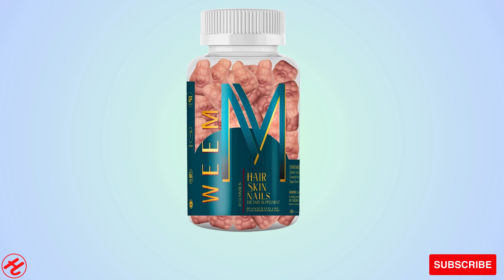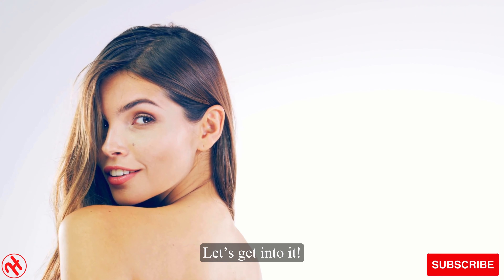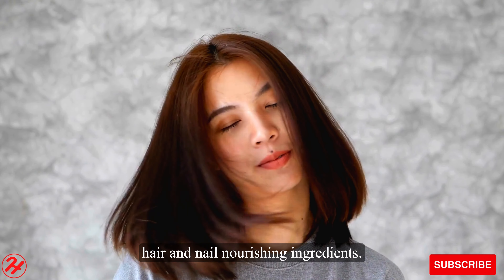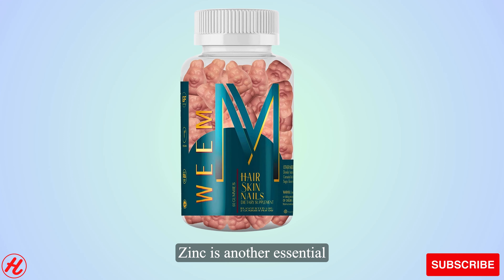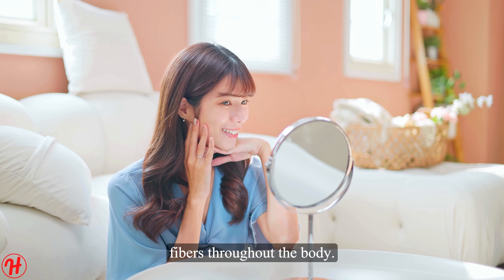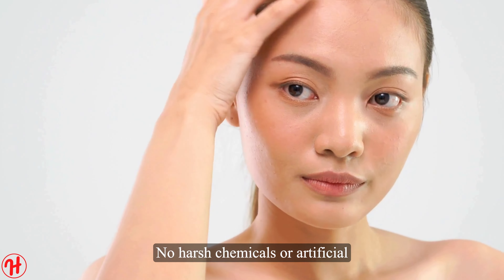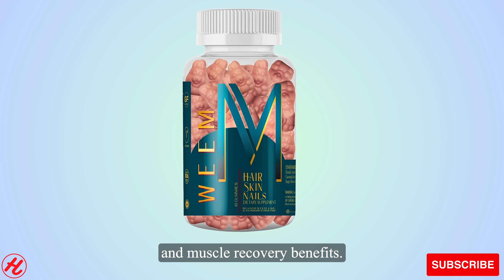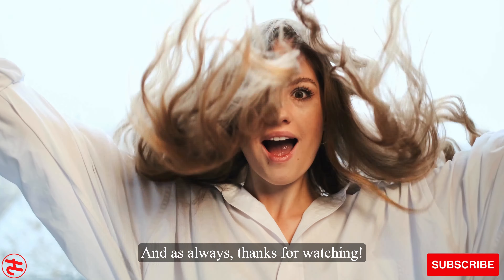WEEM Biotin Gummies for Hair, Skin, and Nails - Vitamins for Men & Women, Supports Faster Growth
In this video, we will discuss the importance of biotin and review the key ingredients and benefits of WEEM Biotin Gummies. WEEM gummies are a delicious way to support healthy hair, skin, and nails from the inside out.